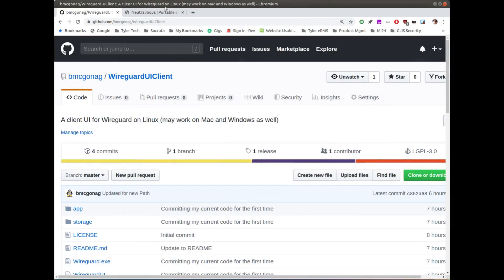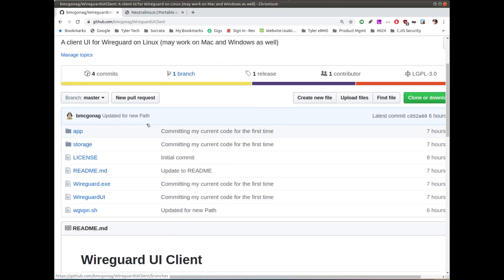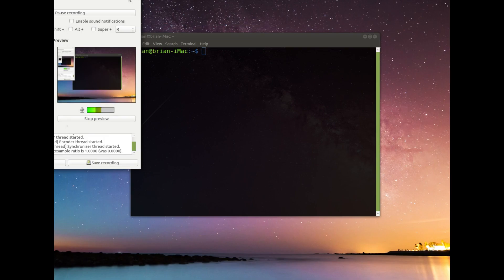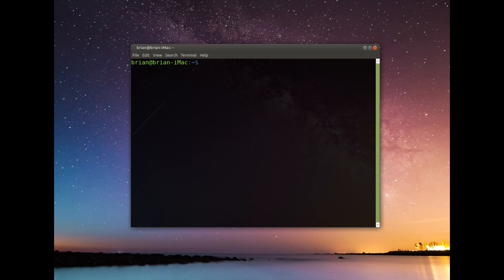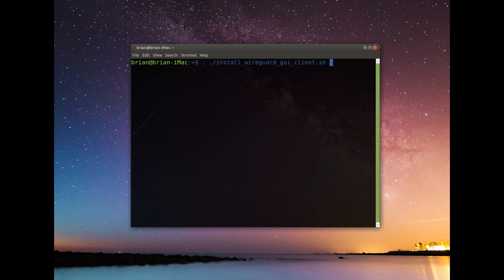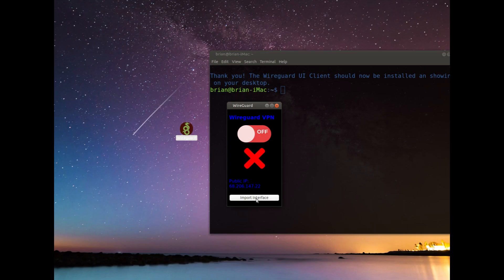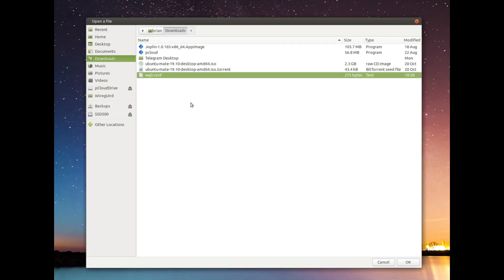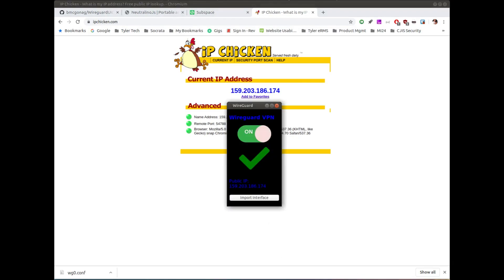Wireguard GUI Client - a free, open source project providing a UI to the client side of Wireguard.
The Wireguard GUI Client is a project I made to give a simple User Interface that tells you if the interface is up or down, and allows you to import the interface configuration file, as well as bring the interface up and down with a simple click.

It's open source, and free.  I hope you enjoy it.

or you can download the install script from

and run it manually.

Finally, my previous two videos on setting up Wireguard manually, and setting up Subspace can be found:

and